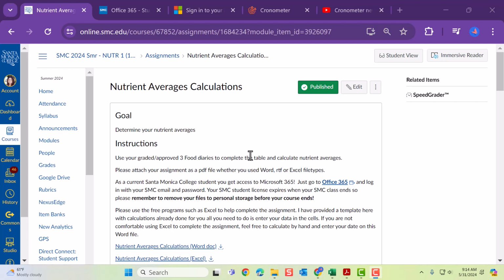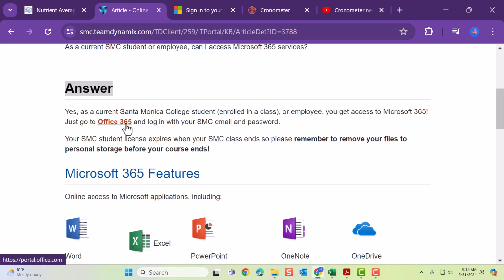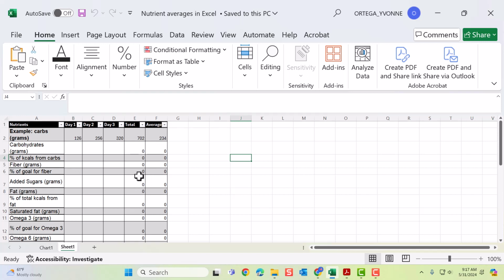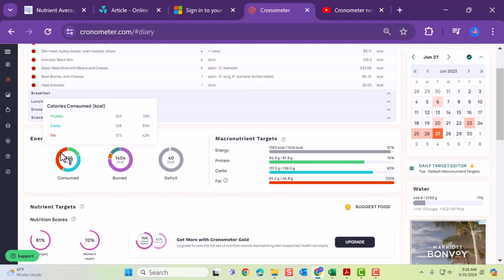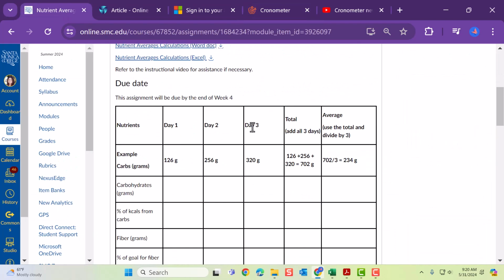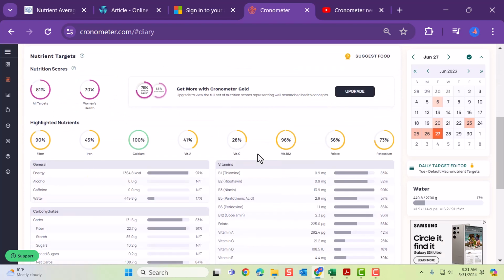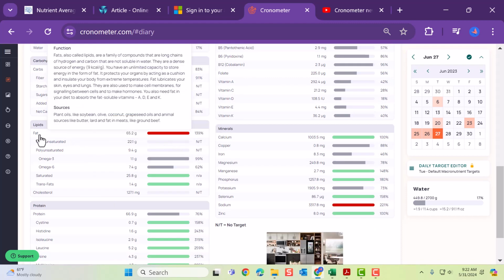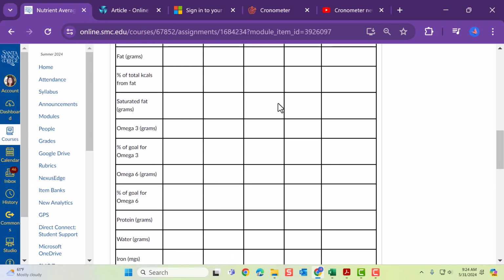Cronometer nutrient averages assignment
Nutrition 1 Cronometer project calculations